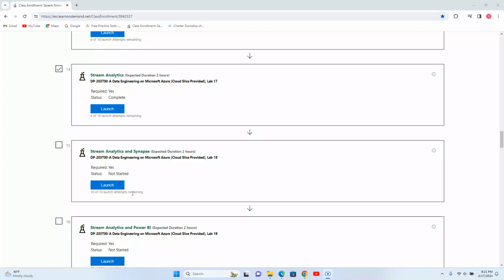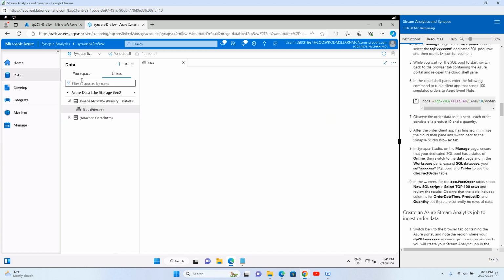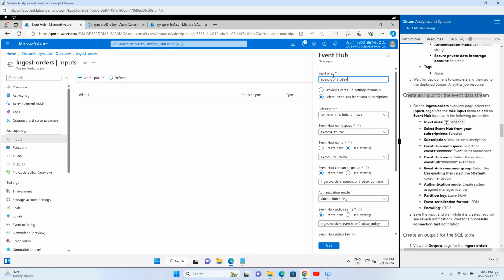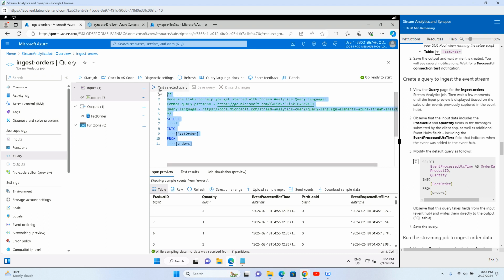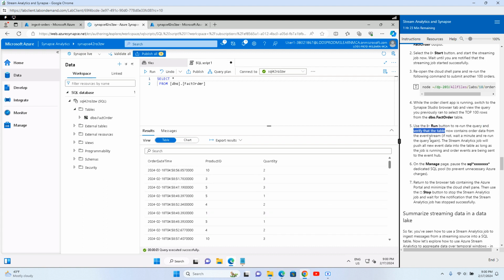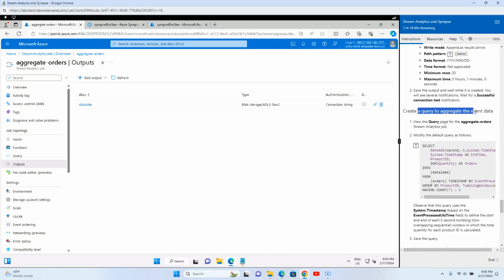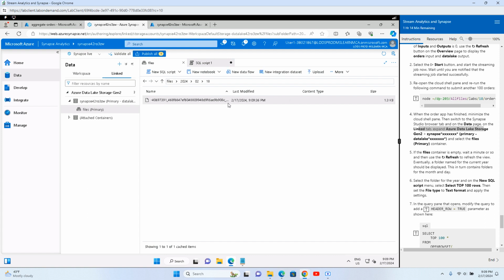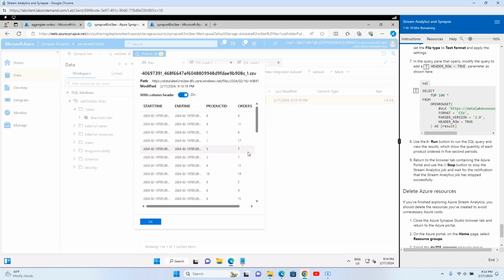DP 203 Sasank Microsoft Hands on Lab 15